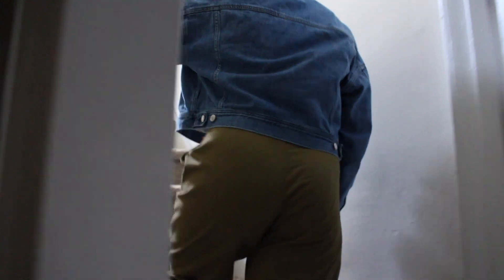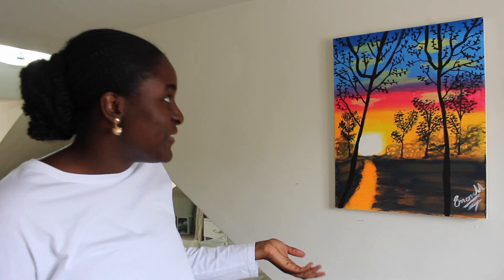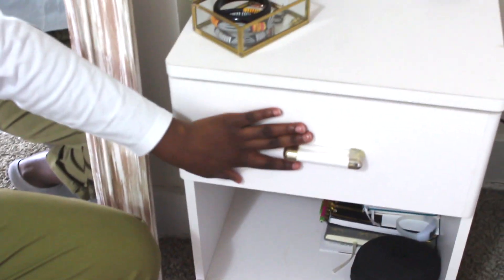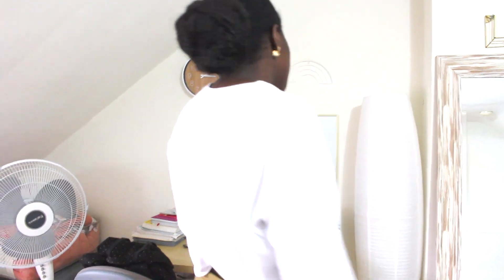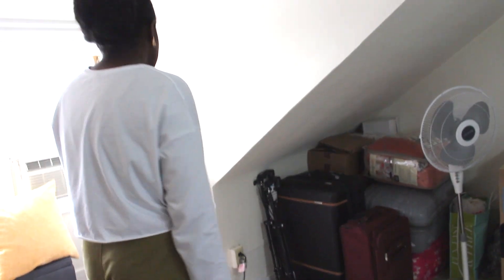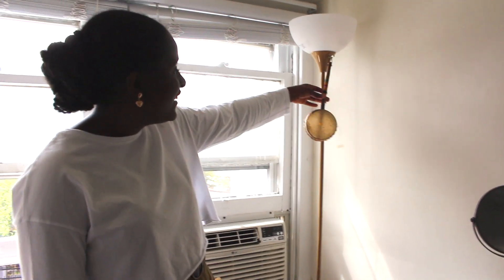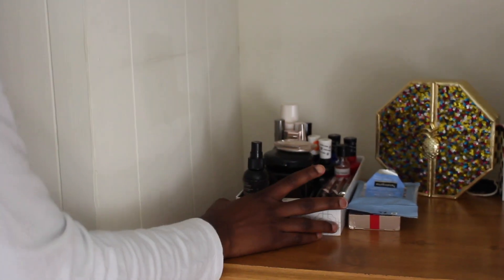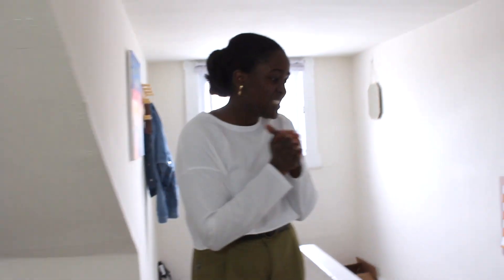my college room tour 2019 | easy & cheap diy decor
Hey babes! Here's a tour of my college room! It's the end of the year and I haven't shown you guys this room so thought I would share before I move out :D. It also features some easy and cheap diy room decor. I hope you all enjoy my college room tour 2019! Love ya'll!

If you're new to my channel: hi! I'm Emem Uko, a fashion, beauty and lifestyle lover. I love posting lifestyle, fashion, college and hair content! :)